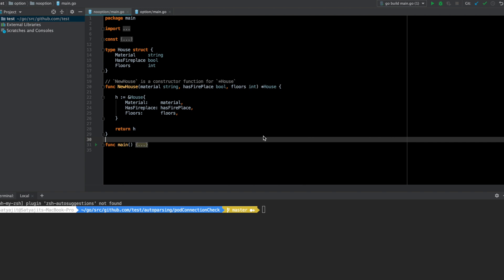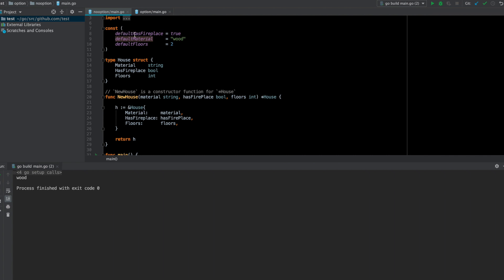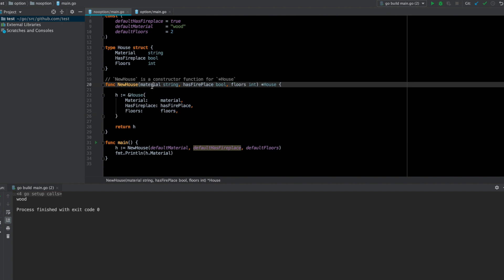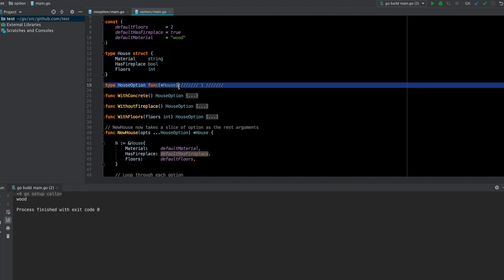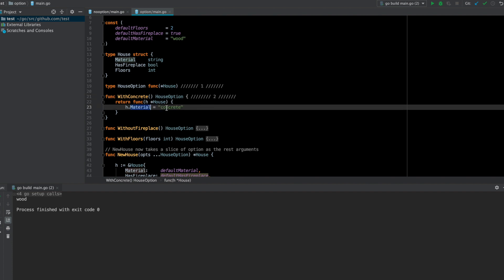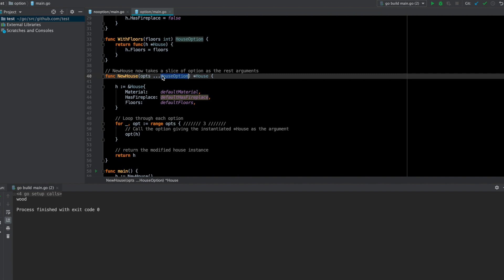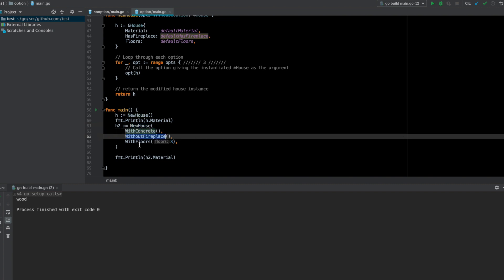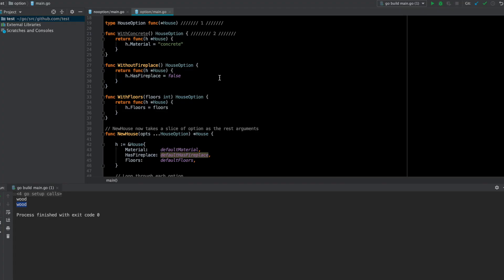Golang Functional Options Pattern Example Tutorial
In this video I give a quick example demo of how Functional Options Pattern can be implemented in Golang and how it is useful.